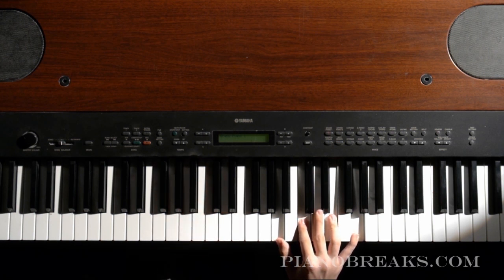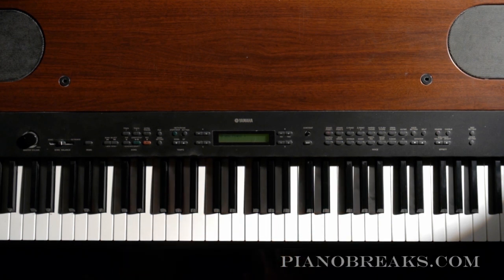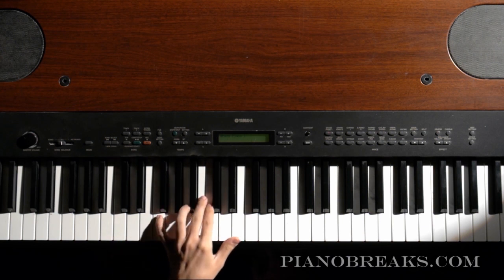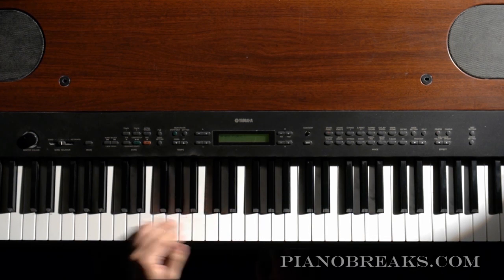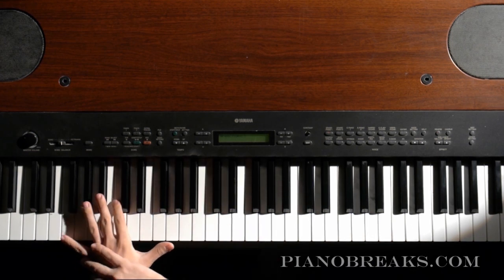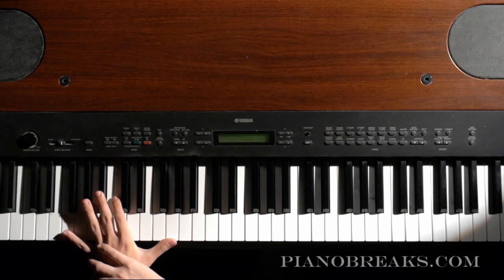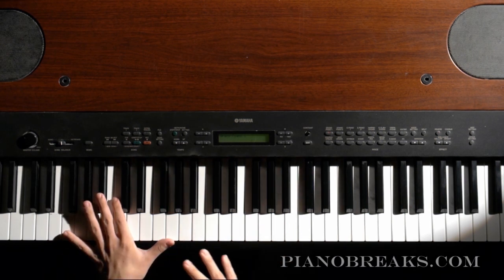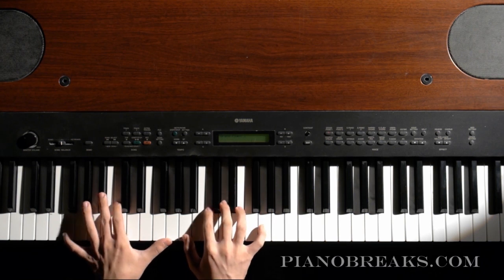Jazz Piano Lessons - Breakpack 1 - Piano Chords for Beginners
New Lesson Packs just released on how to play piano chords for beginners to piano and improvisation!

Hey guys, the new Pianobreaks Lesson Packs have just been released and the website is ready! I'm really stoked to tell you that, especially after having worked so hard to offer individual lesson packs rather than a membership that a lot of you guys weren't feeling too much.

Thank you for your feedback, it has made everything so much better, from the performances and the tutorials, to the lessons, and now the website too.

Below you'll find information about Break Pack 1:

15 HD video lessons that teach you how to play beautiful piano chord progressions and improvisation techniques while learning your own art of self-expression.

Break Pack 1 Description

Break Pack 1 picks up where the Beginner Lessons left off by introducing two new powerful chord progressions: the 4-1 and the 4-3-2-1 progressions.

Each chord progression is taught with two-handed voicings, where you will learn how to form 3579 chords (also called rootless chords) that can serve as guide tones for your soloing, along with chord inversions. You will also learn one of my favorite voicings, the left hand 1-5-9, and use it in combination with rootless chords to make your playing sound full while you improvise.

Specific soloing techniques for the 4-1 and 4-3-2-1 are introduced...